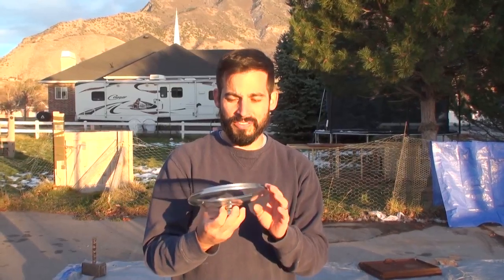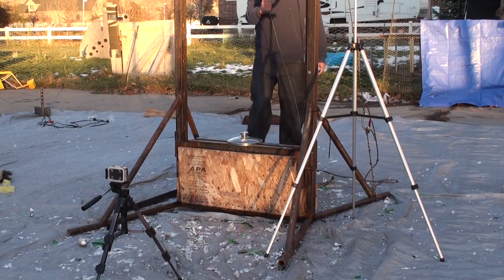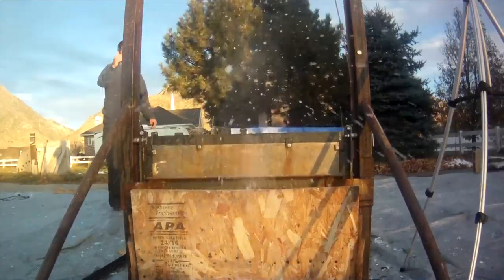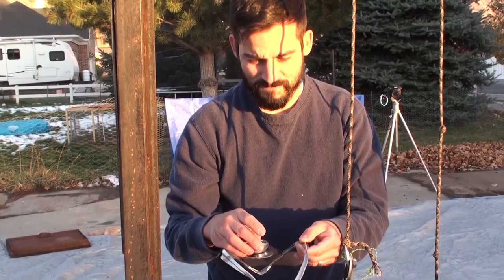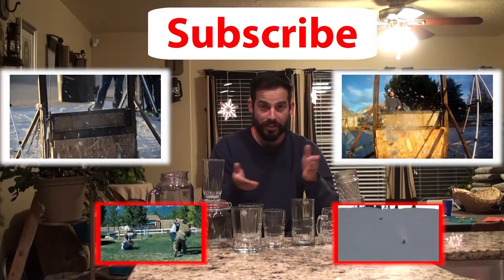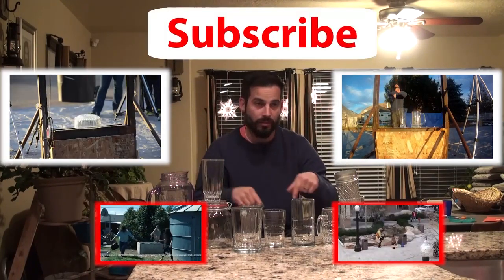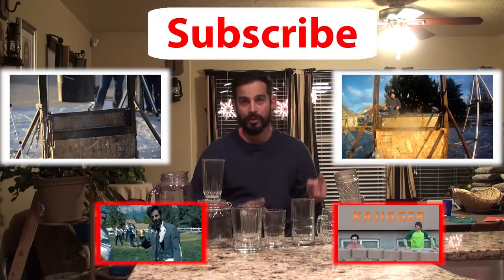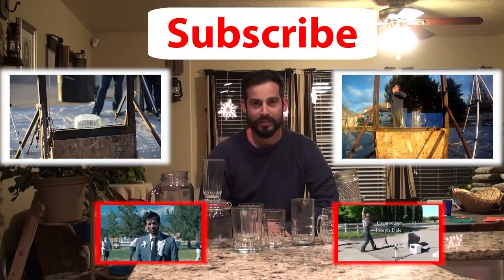Guillotine - Pot Lid (Day 152)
Day one hundred fifty two. This was one of my favorite pieces of glass to cut, it exploded into tiny little bits, I think because it was tempered glass. so cool to see.

GUILLOTINES ARE VERY DANGEROUS! WE TAKE A LOT OF BEHIND THE SCENES PRECAUTIONS AND PROCEDURES! PLEASE DO NOT TRY THIS AT HOME!